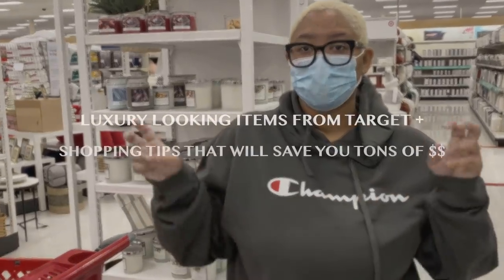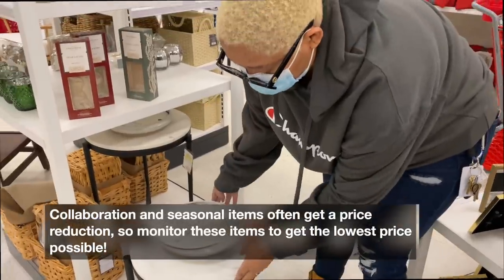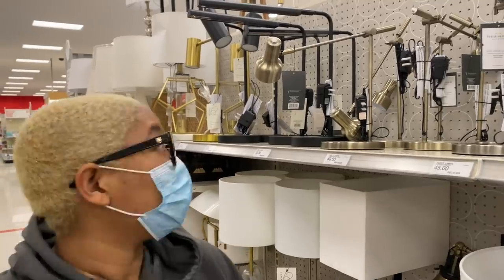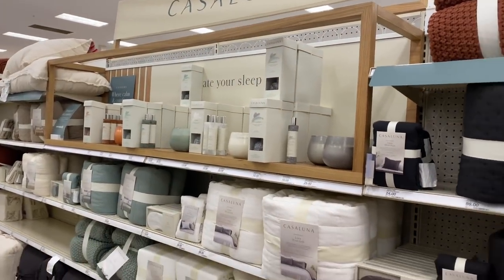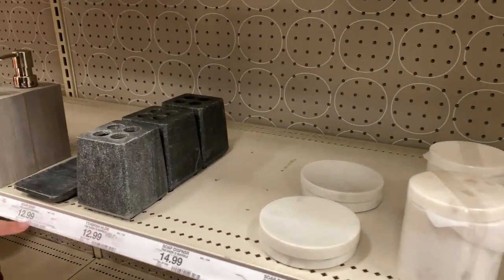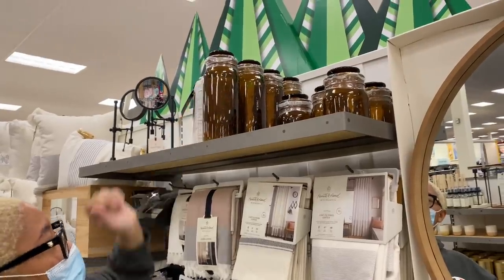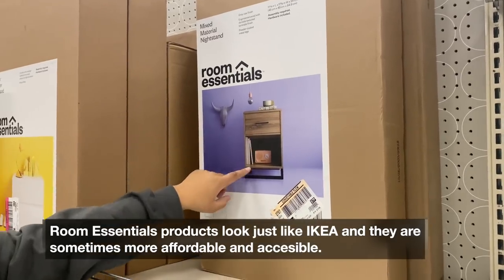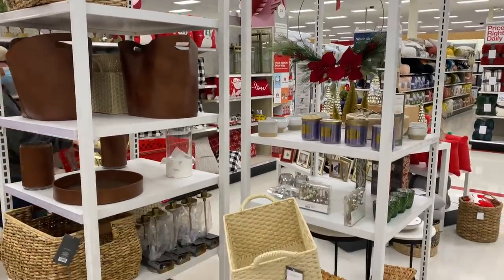28 DESIGNER Decor Dupes at Target // DIY with KB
Do you want your house to look luxurious, but you just can’t justify the prices from high end stores? I’m right there with you! Why spend more money when you could get the same thing for less???

Today we are going to Target and I show you all of the amazing items that can elevate your home without hurting your wallet. Which items are you scooping up from Target? Let me know down in the comments! I already know that I am definitely purchasing some table lights!

What store do you want to see luxury “dupes” from? Let me know down below so that I can check out YOUR favorite store and source some amazing items.

Want to know where I find my affordable home decor?!

LINKS

Threshold Gold Bowl
Earl Pouf
Studio McGee Marble Side Table
Floor Lamp
Metal Dome Table Lamp
Dean Task Lamp
Lemke LED Task Lamp
Valencia Brass Lamp
Lumbar Channel Stitch Faux Leather Decorative Pillow
Casaluna Euro Pillow
Ada Shelf
Amber Glass Canister
French Country Mirror
Project 62 Chunky Braided Rug
Chevron Black and White Kitchen Rug
Windham 2 Door Cabinet
Fullham Console Table
Clear Glass Soap Pump
Halifax Counter Stool
Harwich counter stool
Beige Marble Stone Pump
White Marble Soap Pump
Slate Lotion Pump
Esters Wodo Armchair
Conway Bookshelf
Jackman Industrial Bookshelf
Hearth and Hand Cement Candle